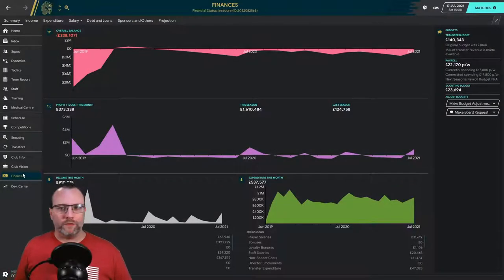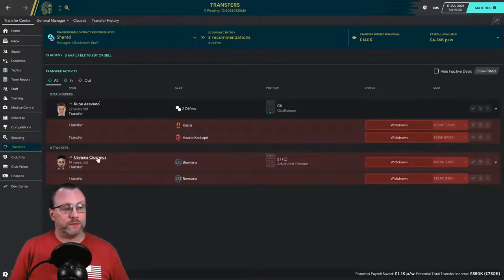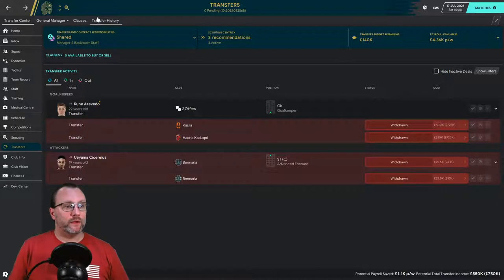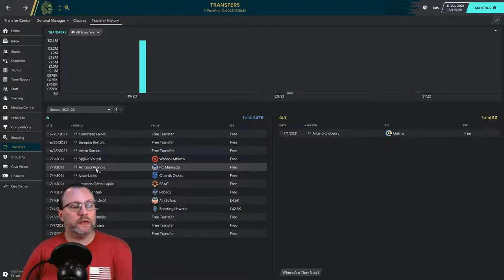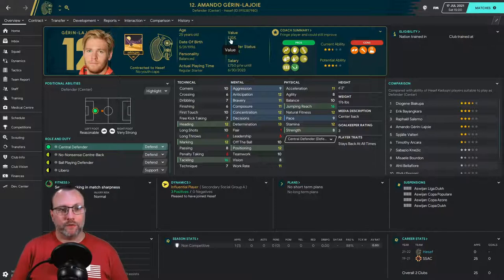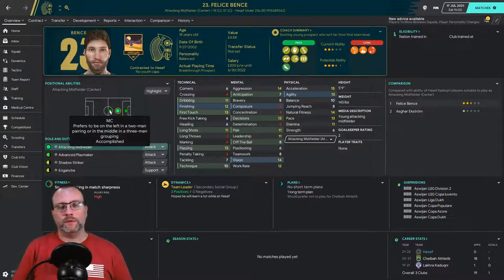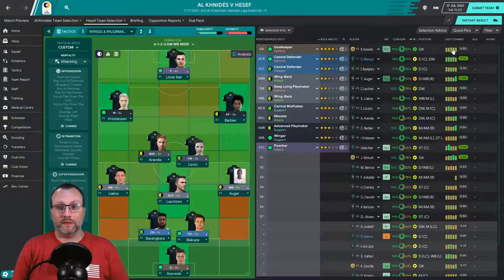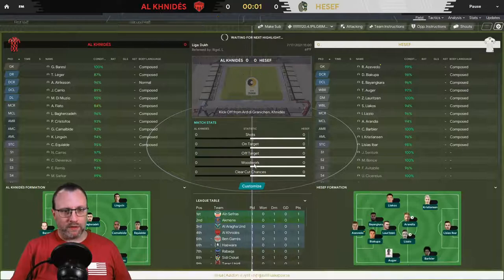FM20 - Bottom to Top - Episode 14 - Start of Season Three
We have made a few signings to start Season Three. New tactic and ready for first game of the season.

Join me as I embark on a new journey to a newly build FM nation, Aswijan. I'm using an awesome custom database and managing the country's fallen giant, Hesef Kaduqni. The club is the worst in the country and in financial disarray. The step to get things back starts now.